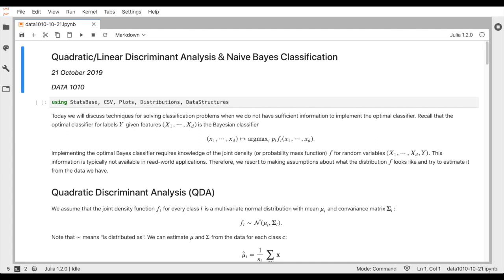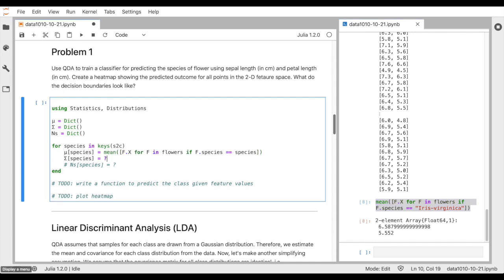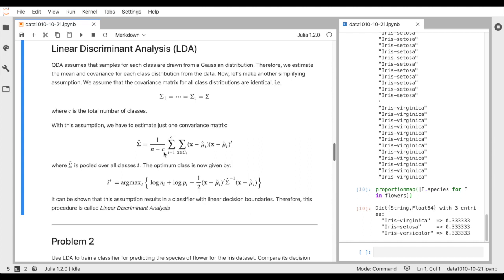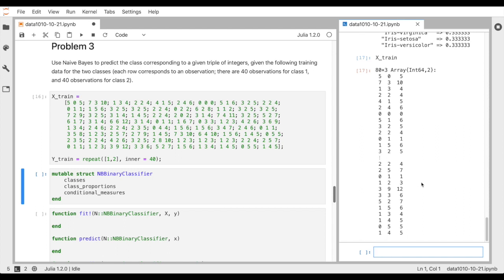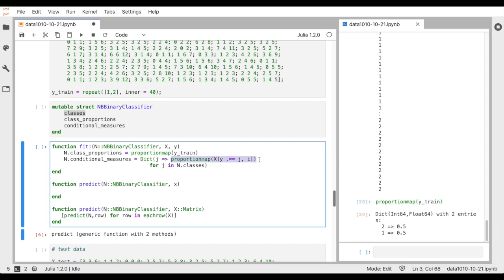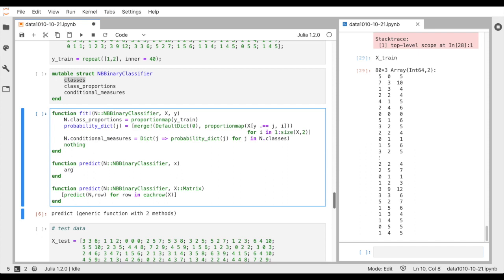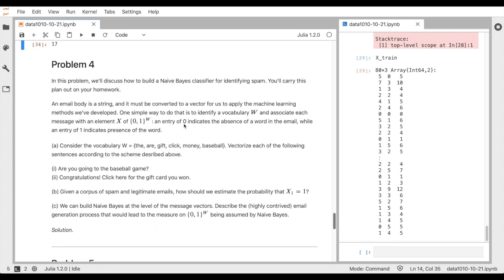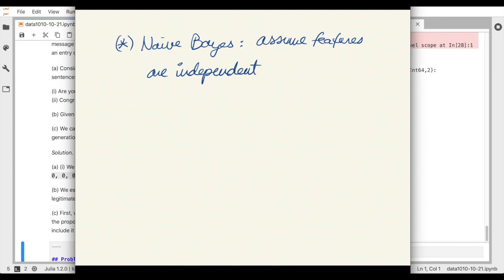DATA 1010: Day 20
Generative models (QDA, LDA, Naive Bayes)